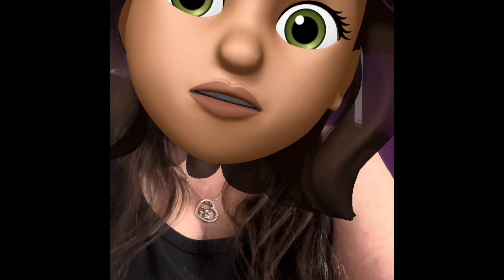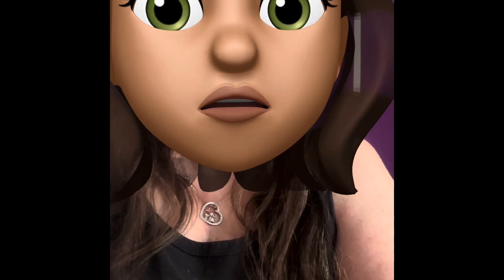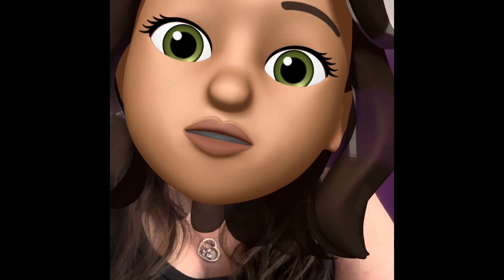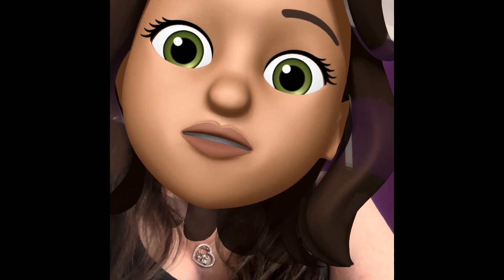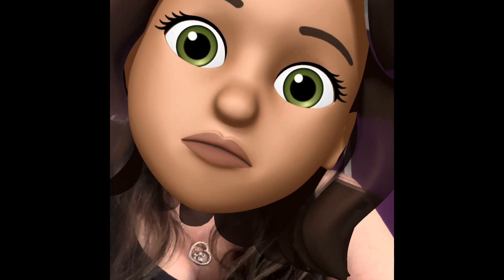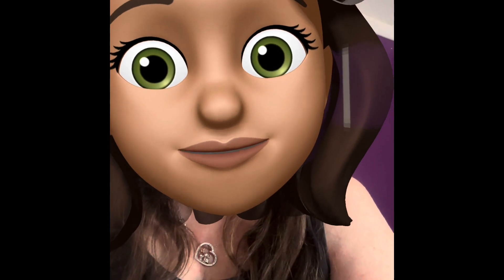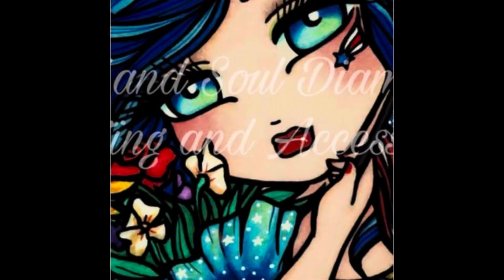1K giveaway, Hannah Lynn new release at Art & Soul, 400th video on YouTube and other news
The link to Art & Soul Diamonds 👇🏻👇🏻👇🏻

I want to give a big shoutout to a couple of my YouTube friends that are super supportive of me and my channel

Crafty-ish Kristyn 👇🏻👇🏻👇🏻

Diamond Grandma👇🏻👇🏻👇🏻

Dawnmarie & I’s Etsy Store⬇️⬇️⬇️

ArtDot A1 Light Pad👇🏻👇🏻👇🏻

Saner Direct 32 grid storage box 👇🏻👇🏻

If you need to get in touch with me on FB or messenger ⬇️⬇️⬇️

My address is ⬇️⬇️⬇️

Melissa Ezell
136 Piney Ridge Rd